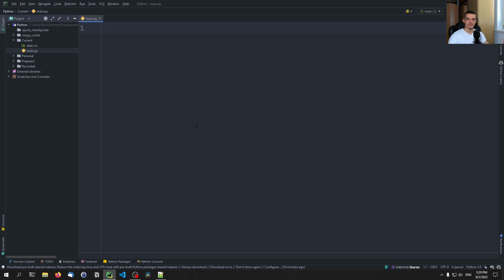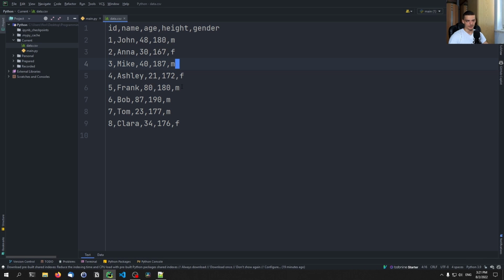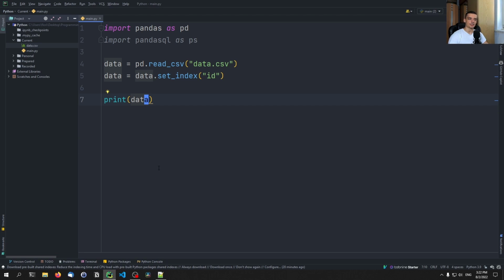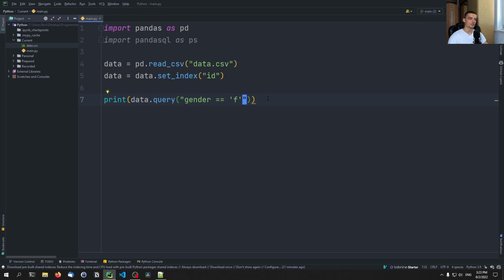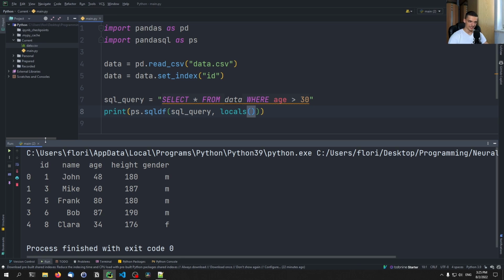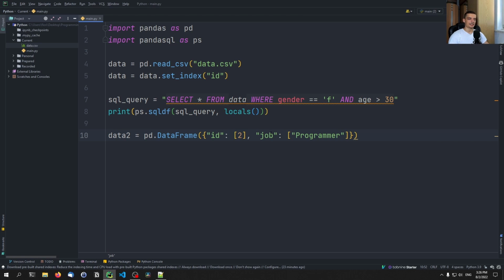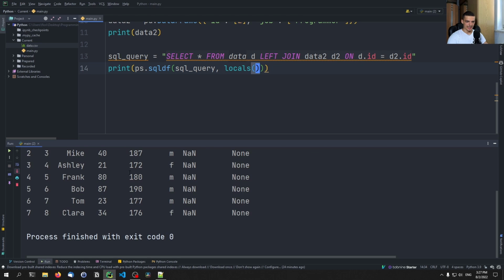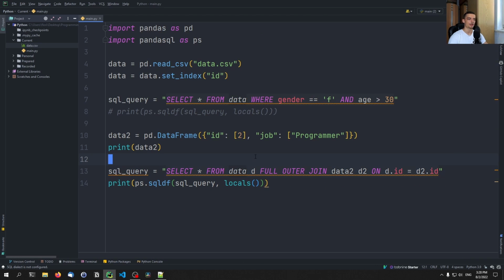SQL Queries For Pandas DataFrames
Today we learn how to query data from Pandas dataframes by using SQL statements.